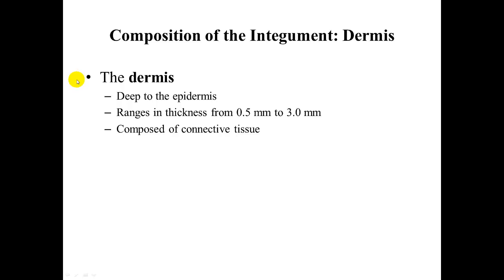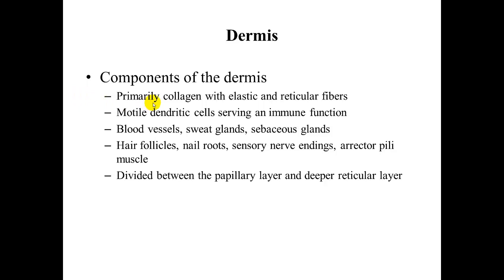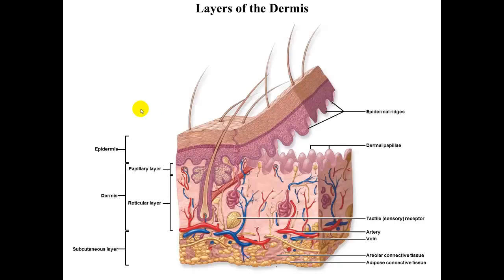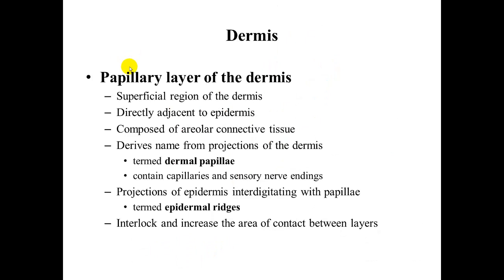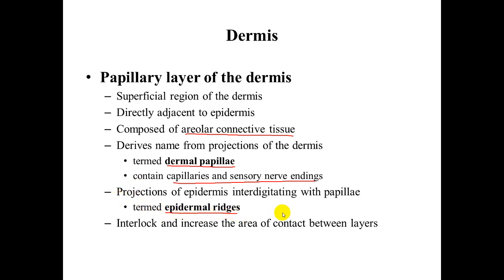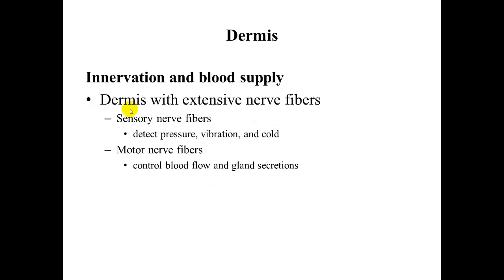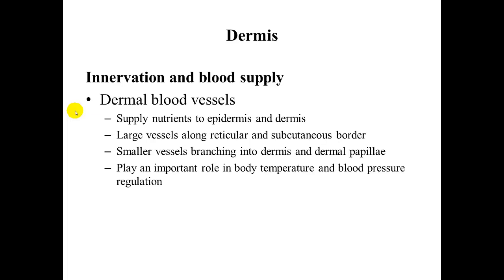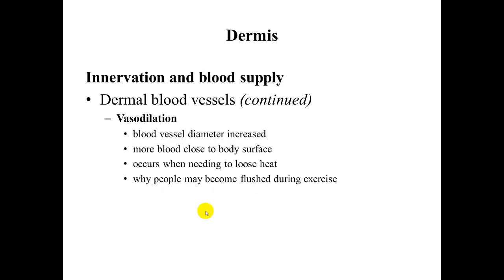Anatomy and physiology of the dermis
Whitespace lecture capture detailing the parts of the dermis as well as the accessory organs.